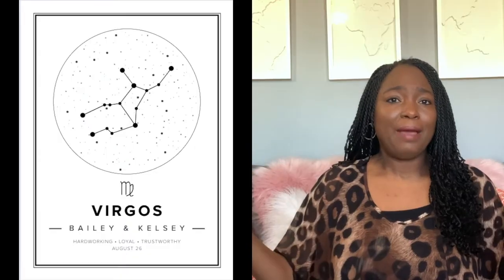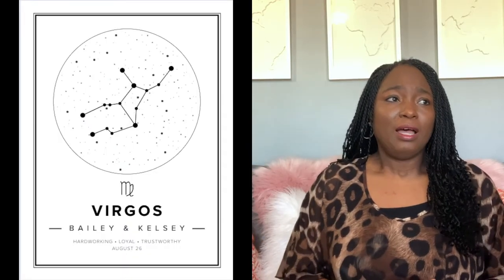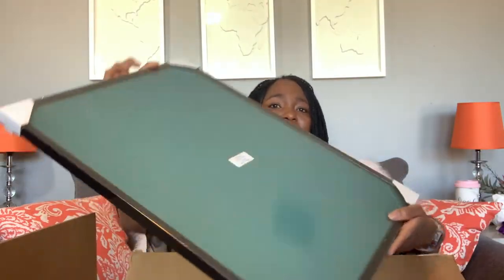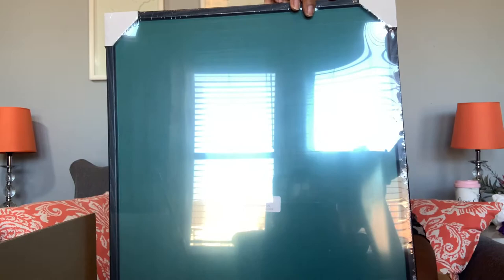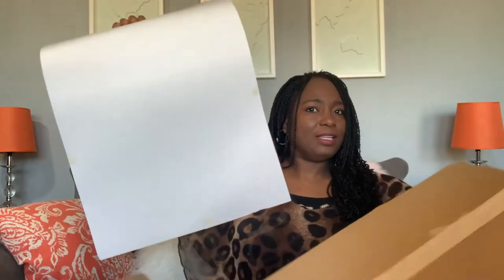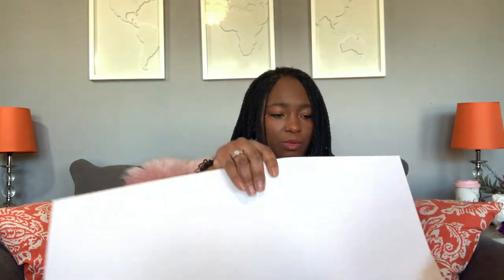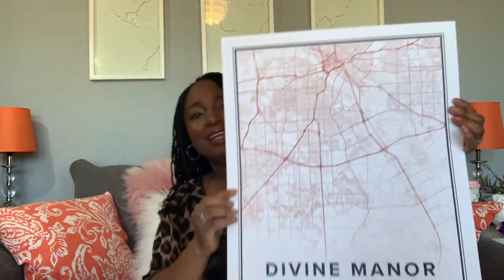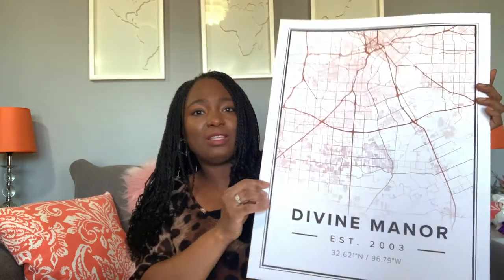MAPIFUL UNBOXING AND REVIEW: The perfect customized item for your home.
Do you want an organized life and a beautifully decorated home? Yes, you can have it all.